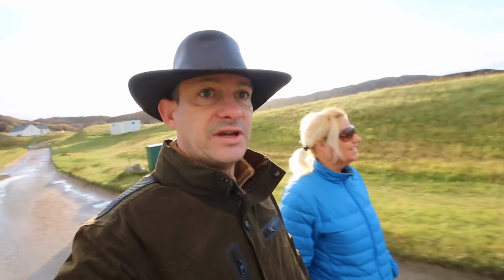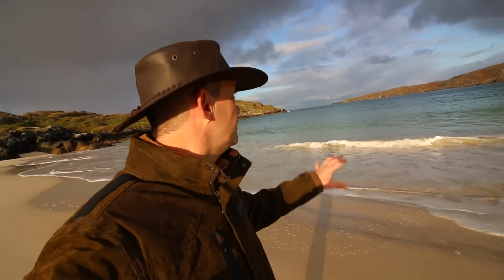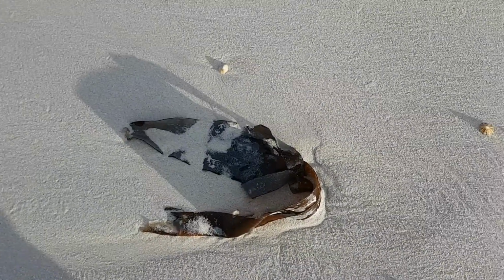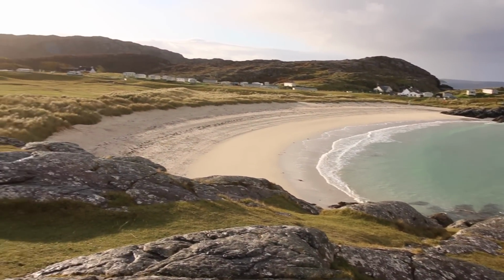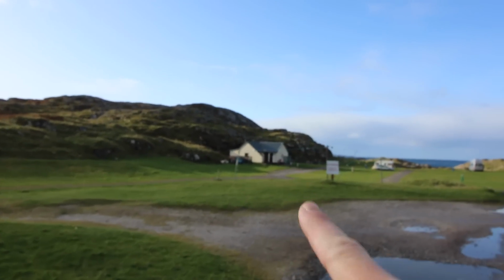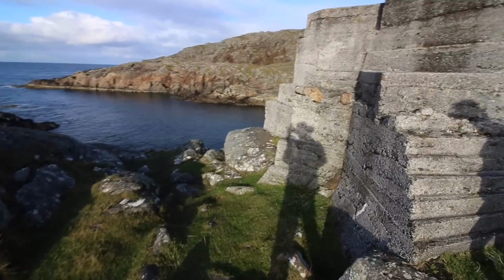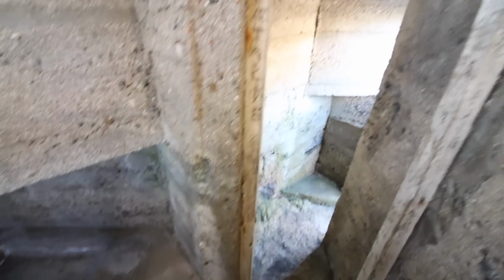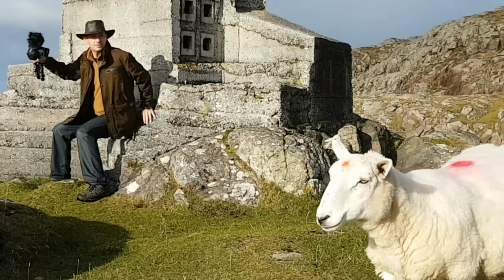Is This The Smallest Castle In The World ?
What started out as a walk on one of the nicest beaches in the UK turned into a wonderful adventure as we went in search of possibly the smallest castle in the world. This is a true hidden gem that you must check out whilst doing the NC500.